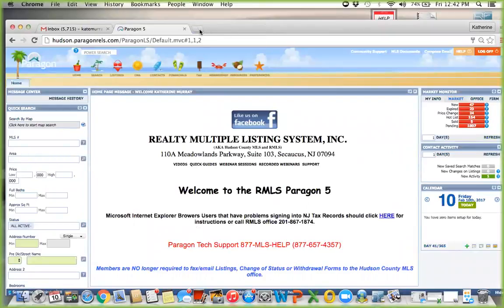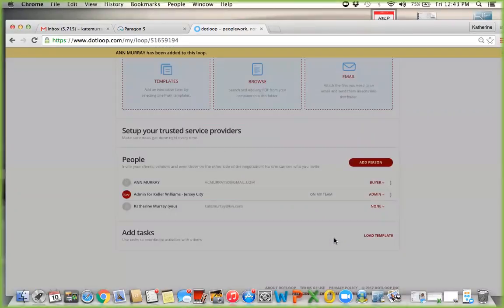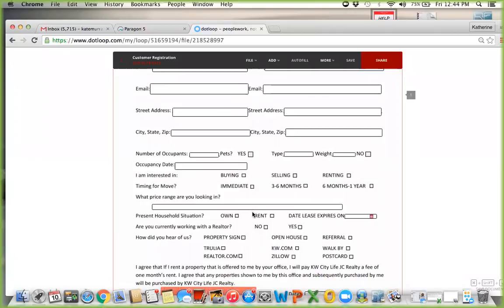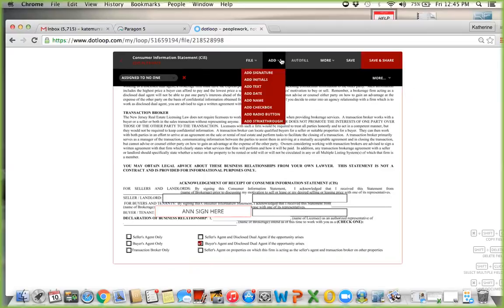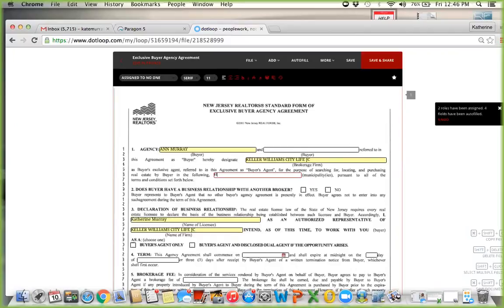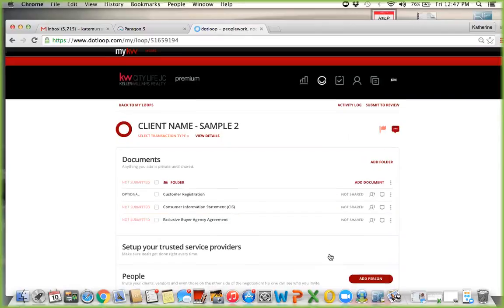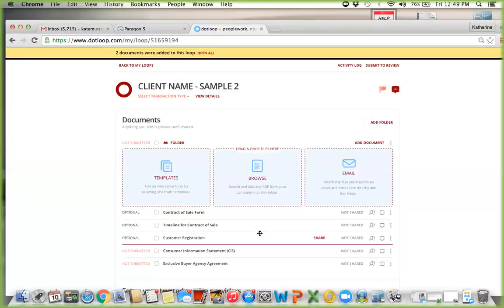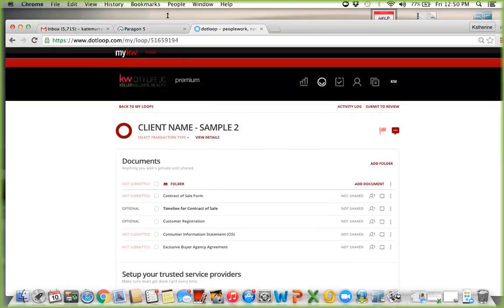Creating a buyer transaction loop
Dotloop- How to create a buyer transaction loop.  Where to find the documents needed and how to add signatures, text, and share them.